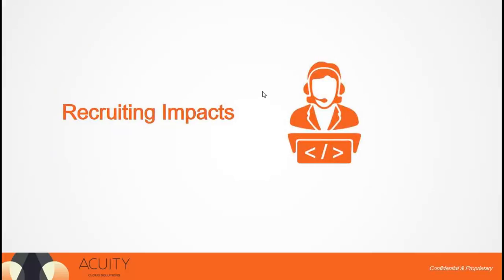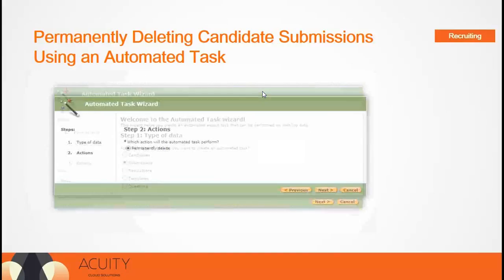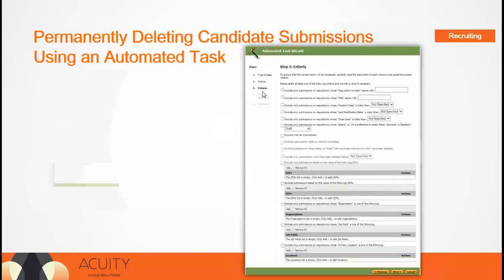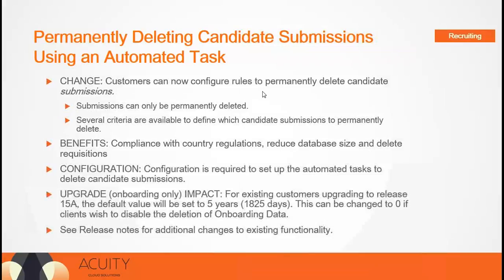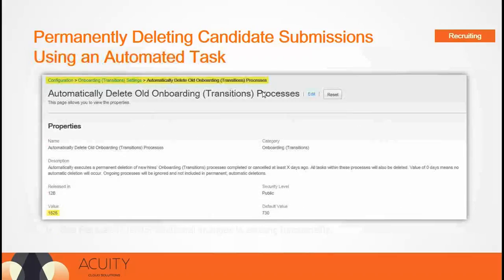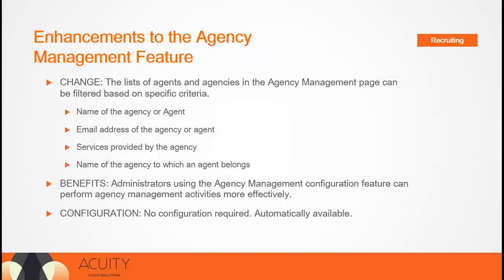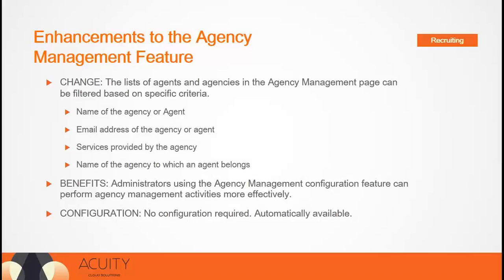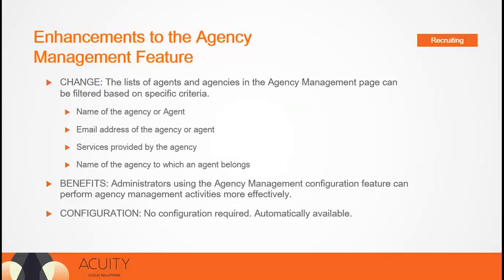15A Recruiting Onboarding and SmartOrg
As you may be aware, Oracle is requiring all customers to upgrade to Taleo build 15A.8 or higher by September 2016 as part of their FHA2 authentication and security requirements. To support our clients, we've created two webinars to share the changes, benefits and necessary configurations as part of this upgrade.